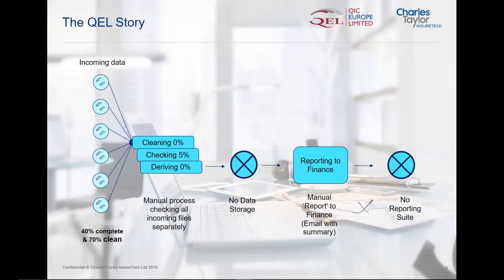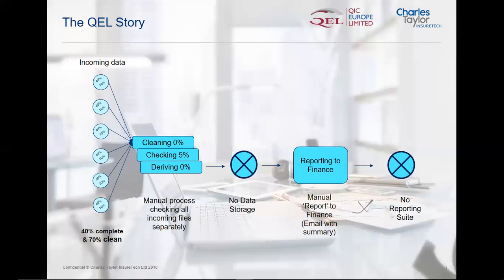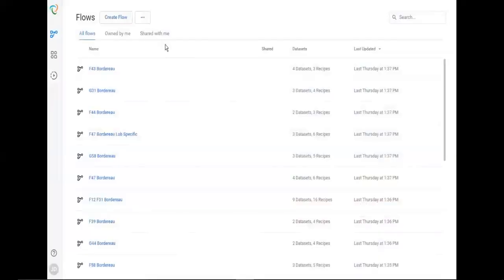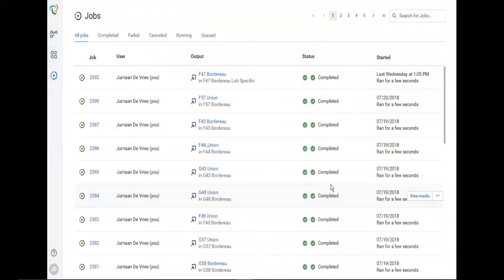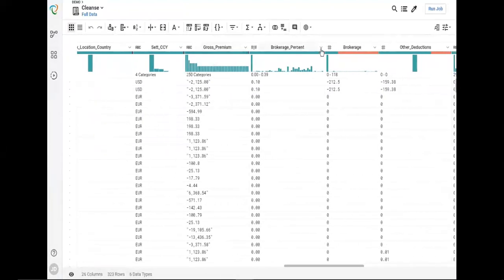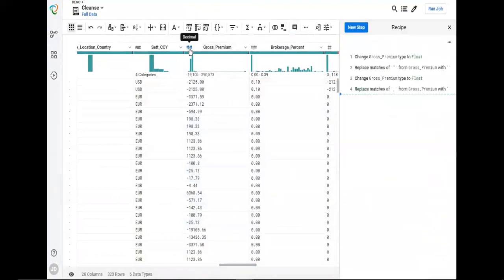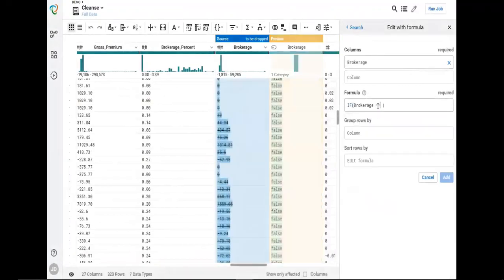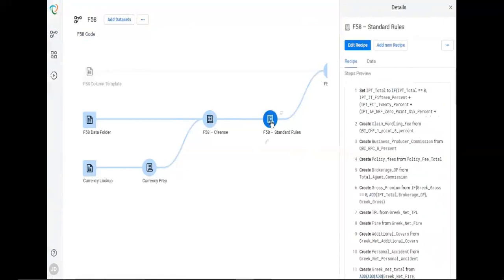How QEL Implemented an Agile Data Preparation and Reporting Platform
Hear from Ludovic Veale, Director of Analytics at Charles Taylor and Jurriaan de Vries, Operations Manager at QEL and how they developed an agile, futureproof reporting platform using Charles Taylor InsureTech, Trifacta and PowerBI.